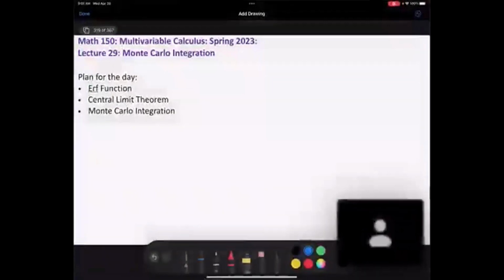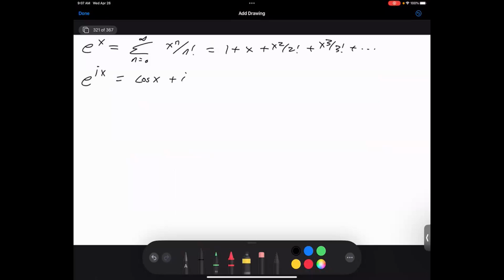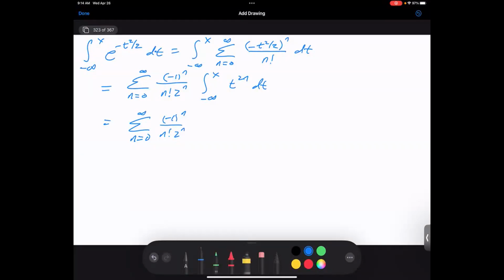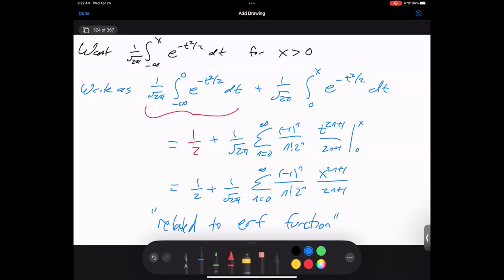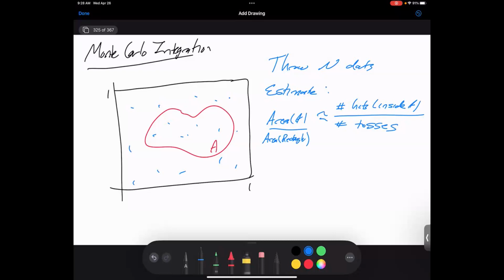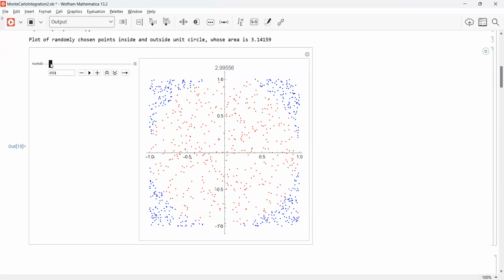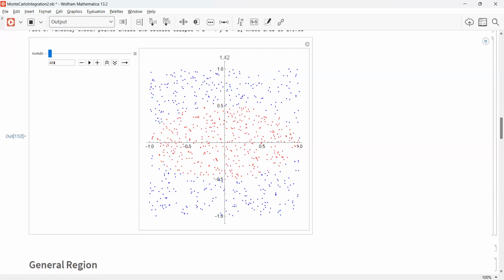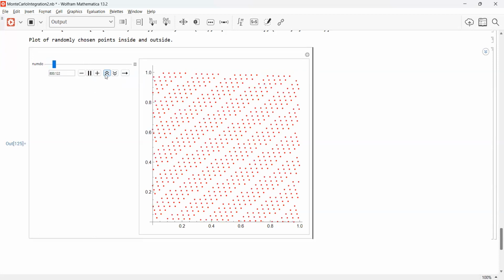Math150Sp23 Lec29 MonteCarloIntegration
Math 150: Multivariable Calculus: Steven Miller: Williams College: Spring 2023: Lecture 29: Monte Carlo Integration